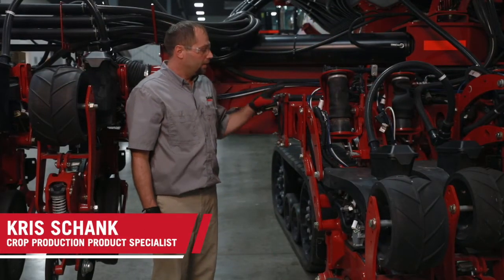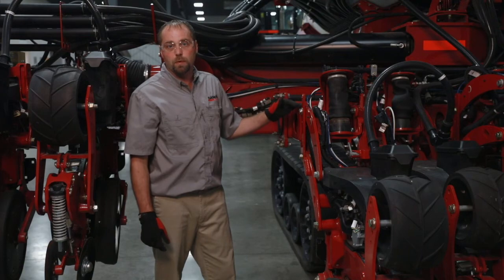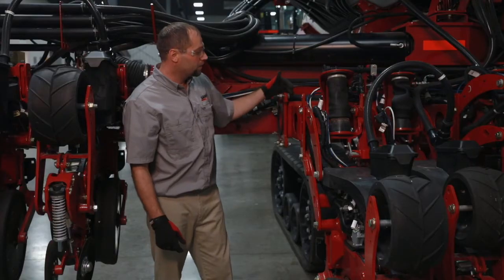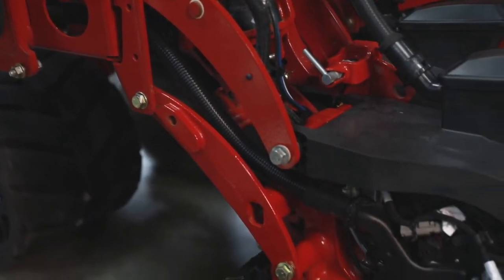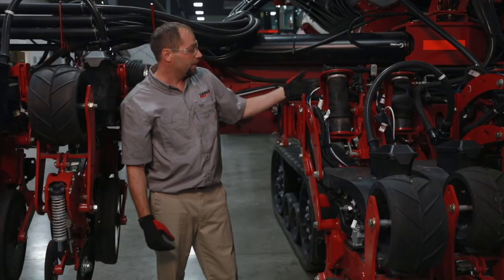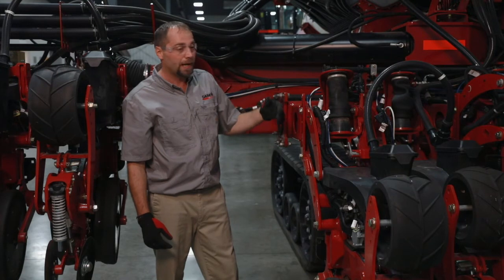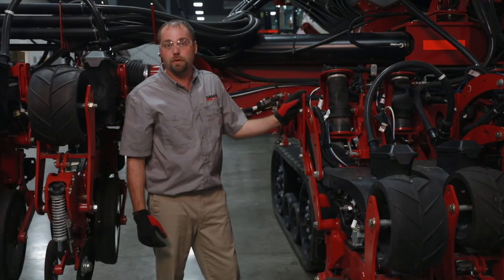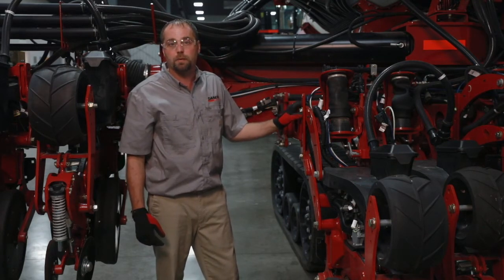Early Riser 2000 Series Planter Vaccum System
This video reviews the vaccuum system on the Early Riser 2000 series planter